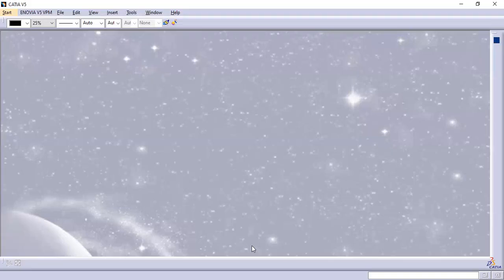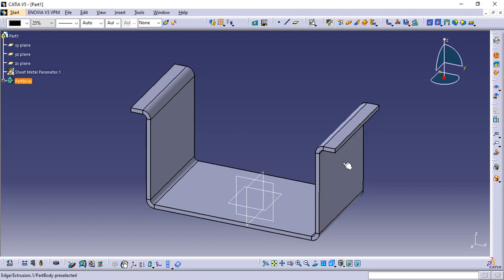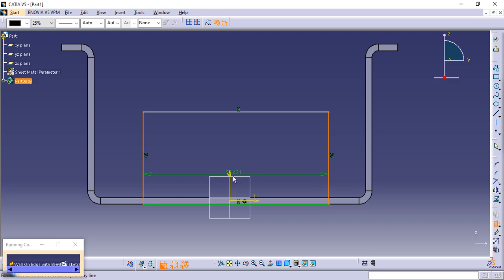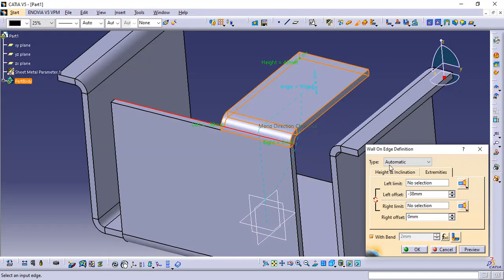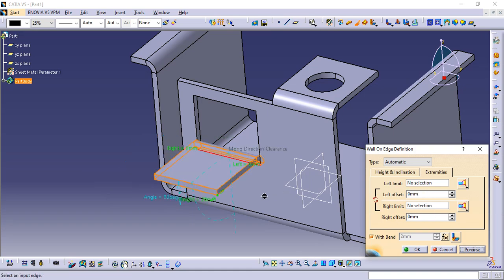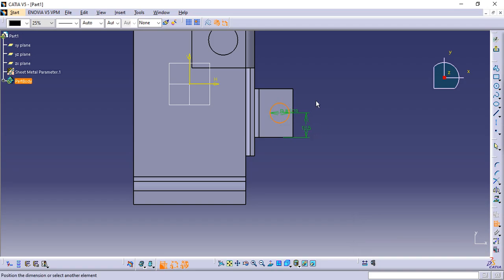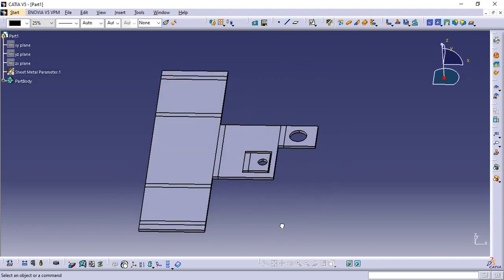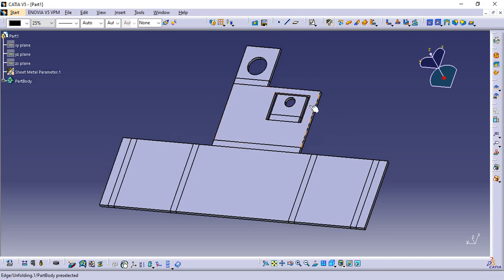Exercise -6 | catia sheetmetal basics for beginners